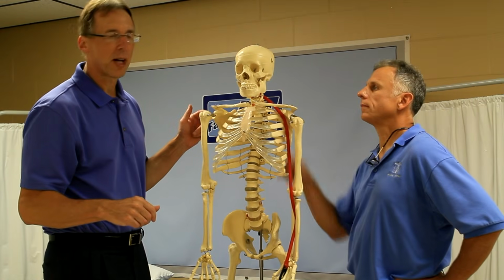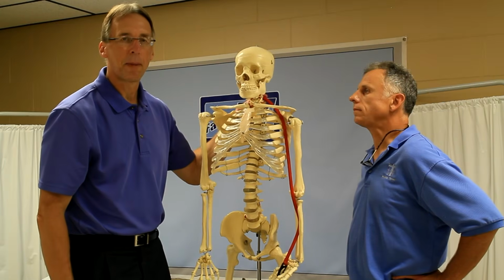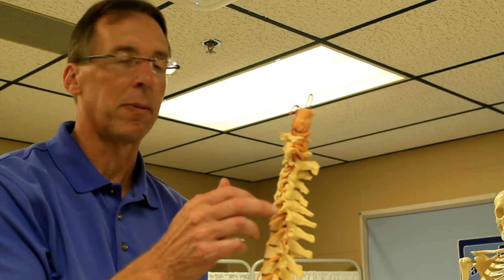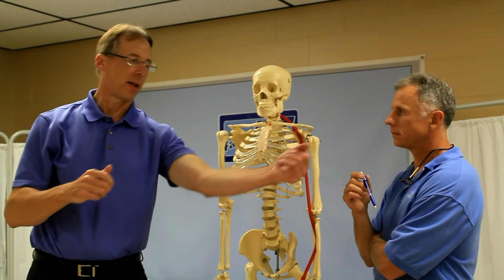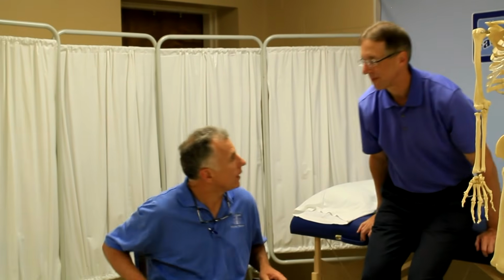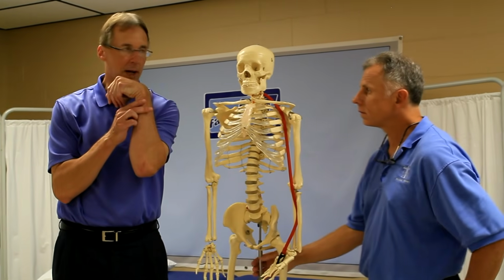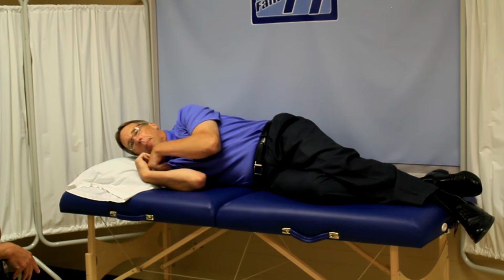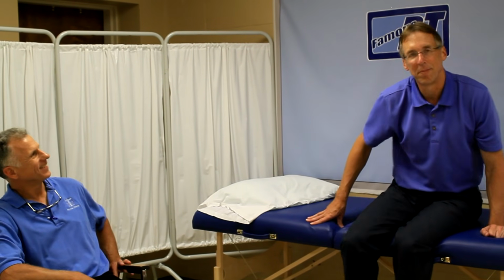Why Do Your Arms Fall Asleep At Night? Why Do They Get Numb?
Famous Physical Therapists Bob Schrupp and Brad Heineck describe why your arms fall asleep at night and how to prevent it.